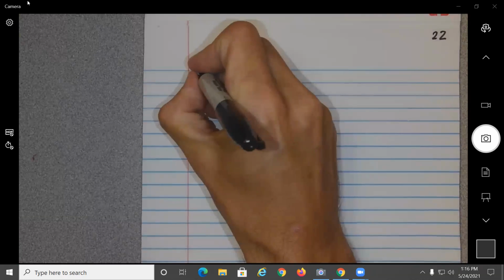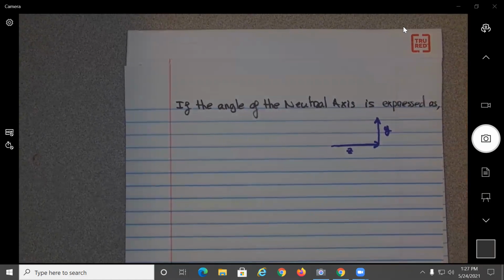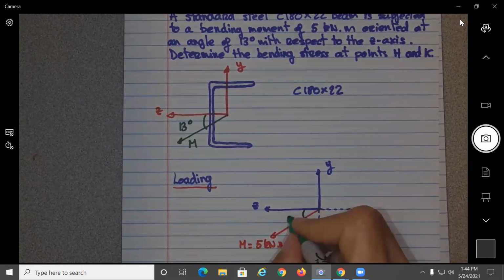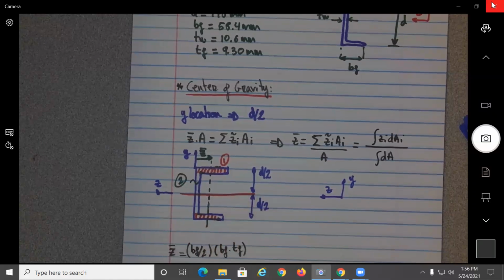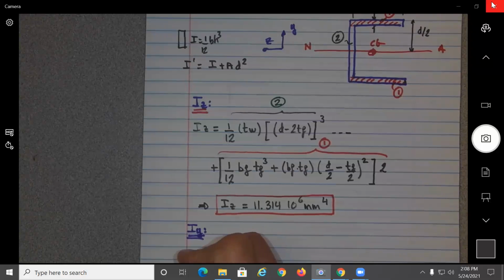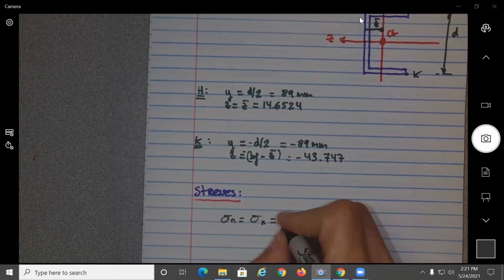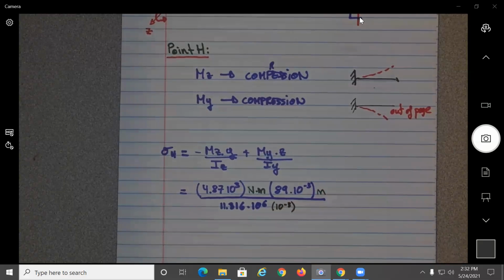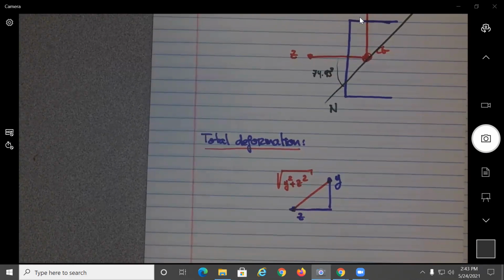ME304 Lecture 4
Non symmetric cross section stress